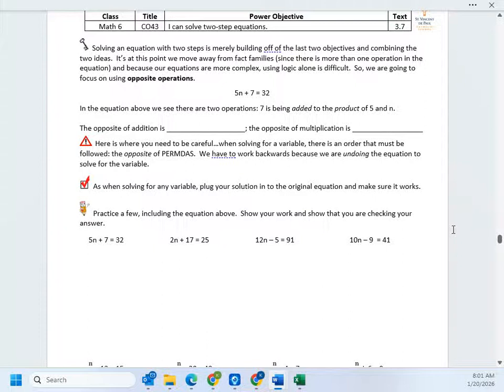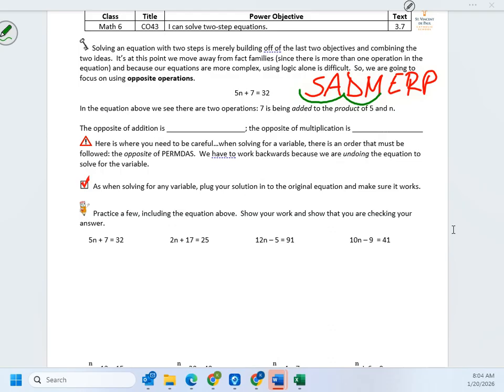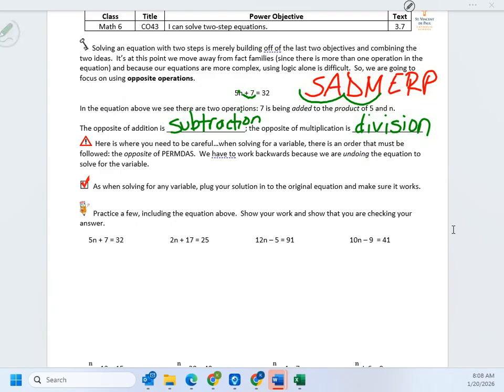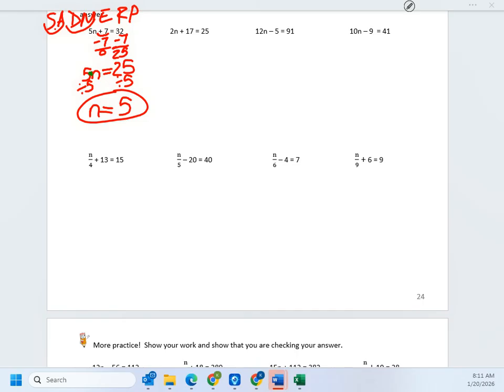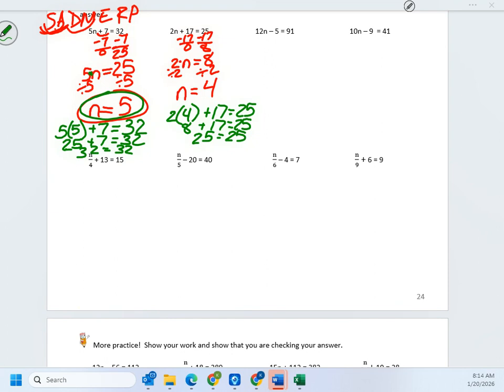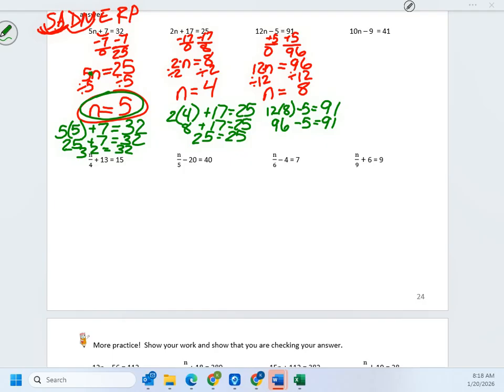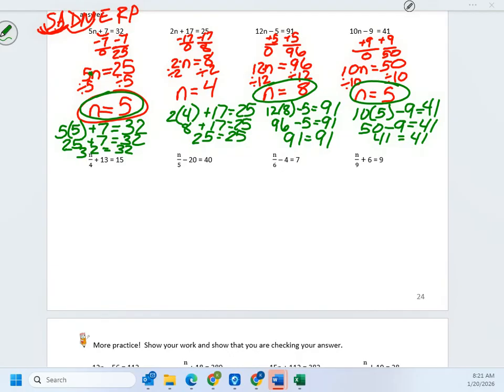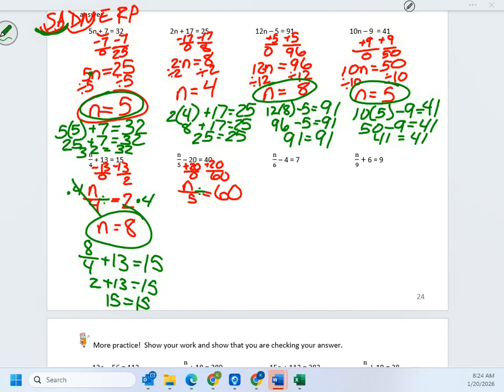1/20/26 M6 CO43